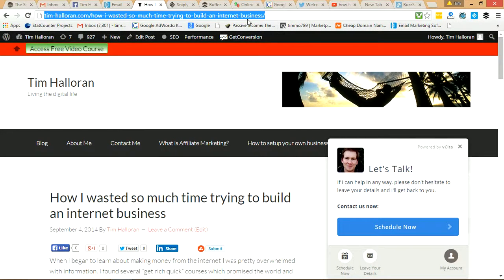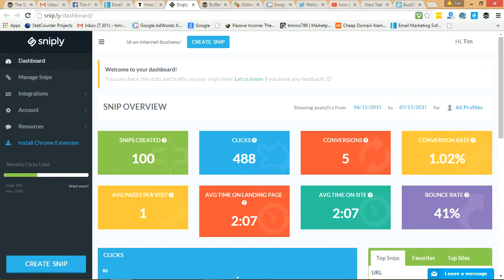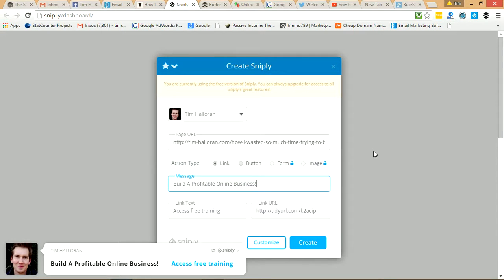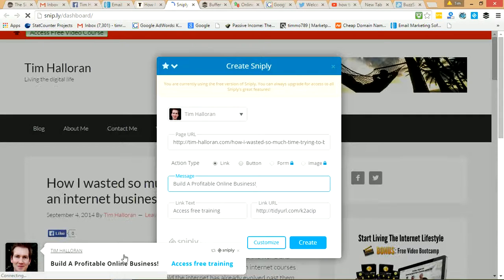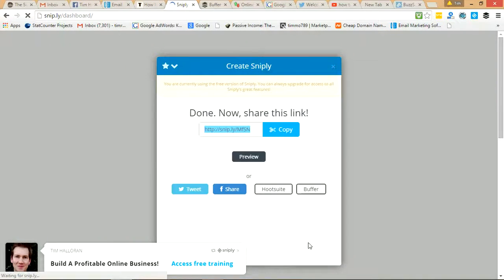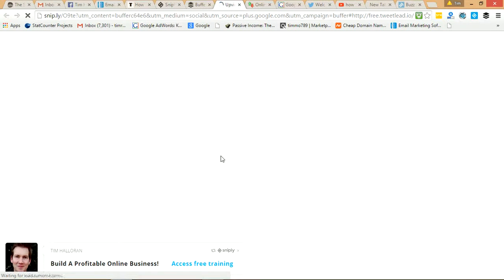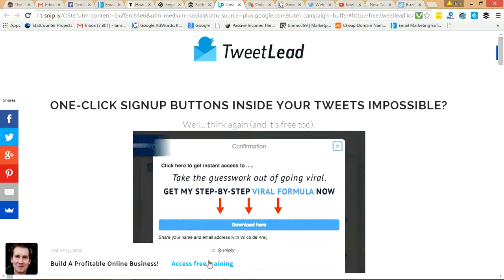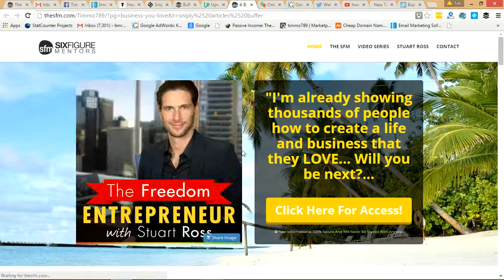How To Market Your Website For Free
Learn how to market your website for free here. Access free video series with the SFM